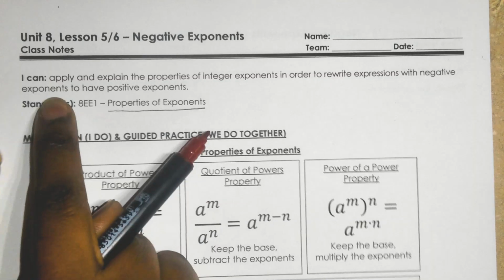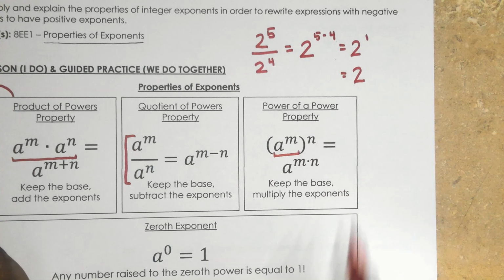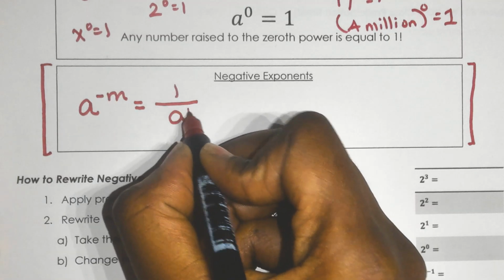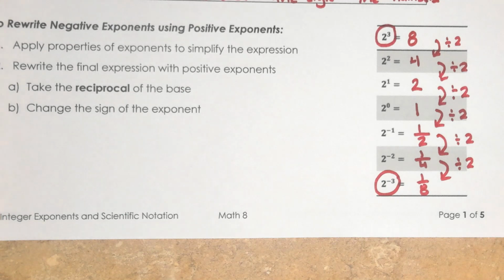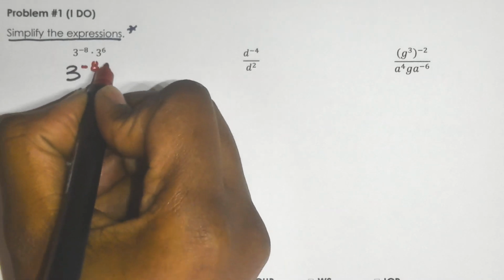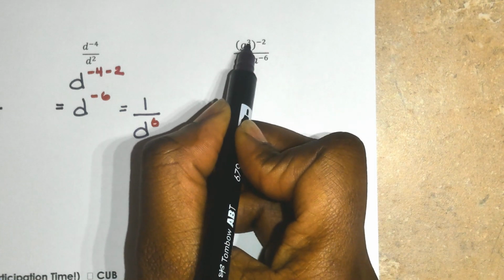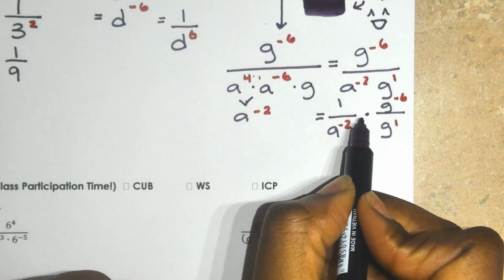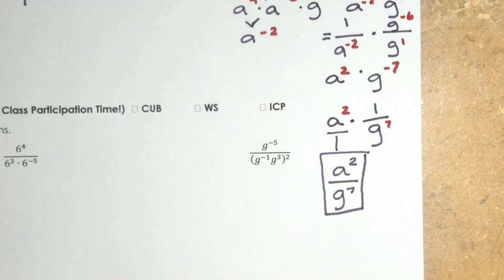Unit 8, Lesson 5/6 | Negative Exponents | CCSS 8EE1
Common Core State Standard (CCSS):
8EE1 - Properties of Exponents -  Know and apply the properties of integer exponents to generate equivalent numerical expressions.

Student Objective(s):
I can apply and explain the properties of integer exponents in order to rewrite expressions with negative exponents to have positive exponents.